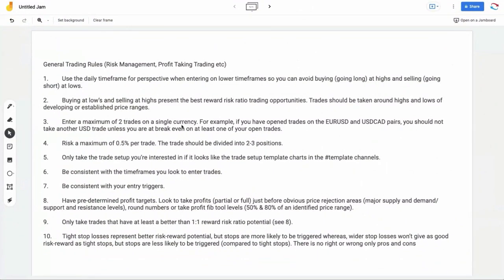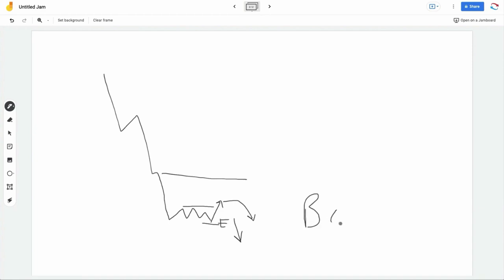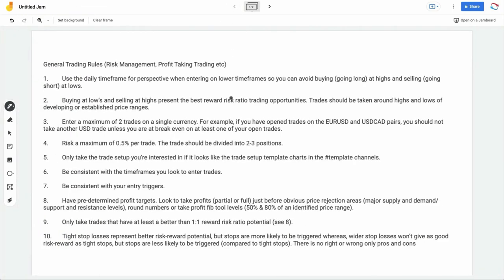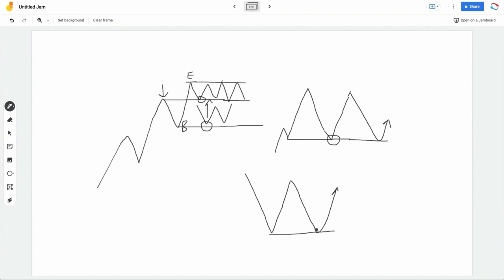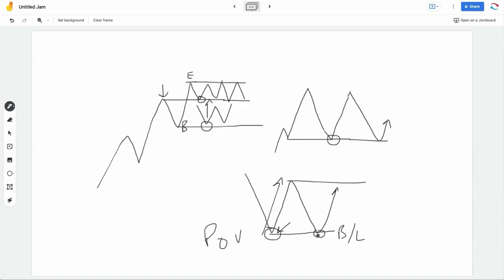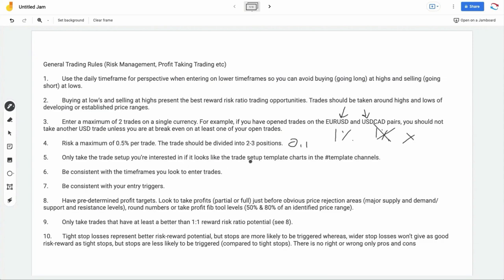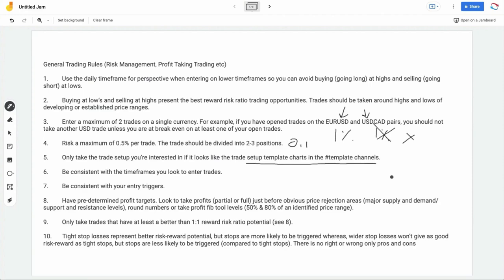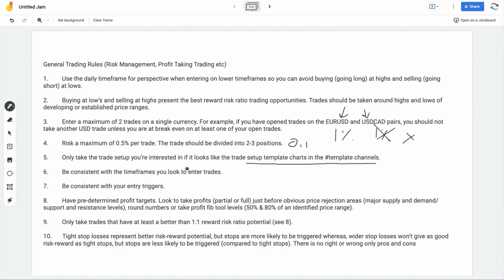THE 10 RULES OF FOREX TRADING FOR EVERY STRATEGY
Timestamp:
0:00 - The general forex trading rules
0:36 - Use the daily timeframe perspective
2:36 - Buy at lows and sell at highs
5:15 - Enter a maximum of 2 trades of the same currency
07:29 - risk a maximum of 0.5%
08:00 - take trade setups according to your trade plan
09:00 - be consistent with your entry trading timeframes
13:30 - have predetermined profit targets
17:48 - take trades that have a better than 1:1 risk-reward ratio
20:24 - understand the pros and cons of tight or wide stop loss placement